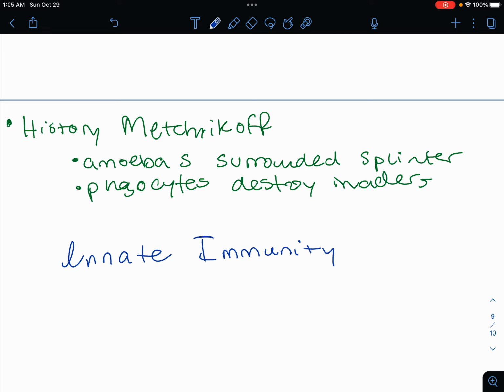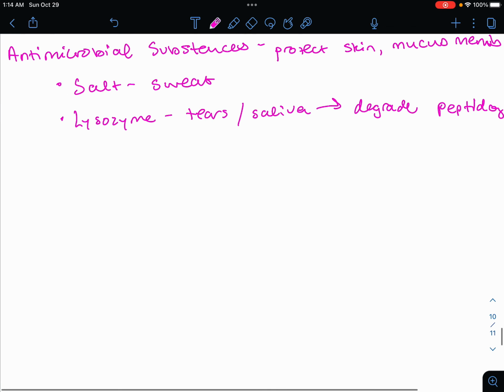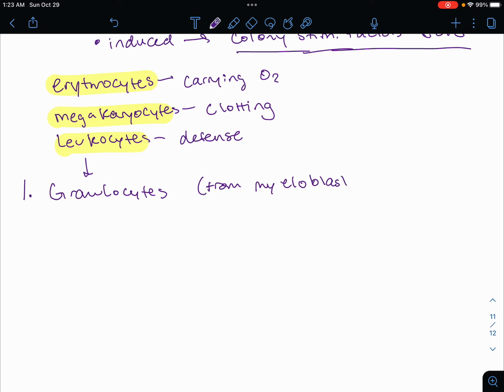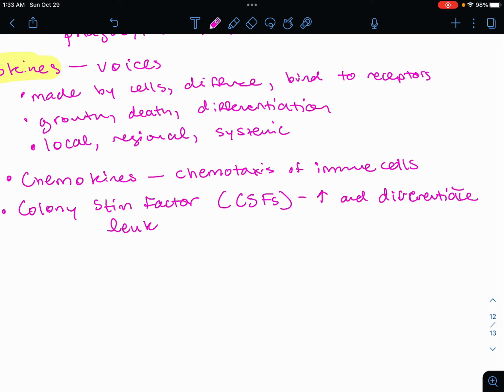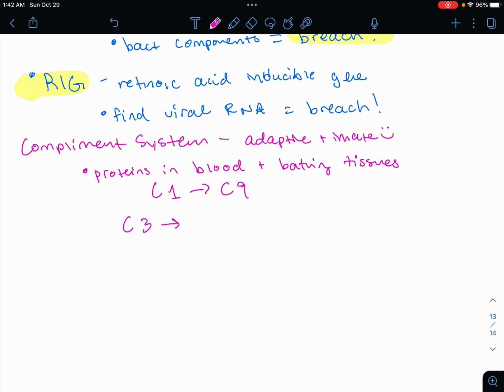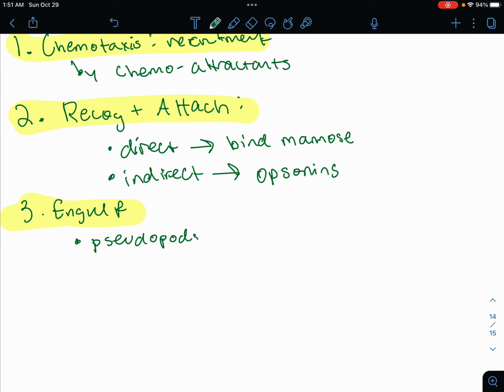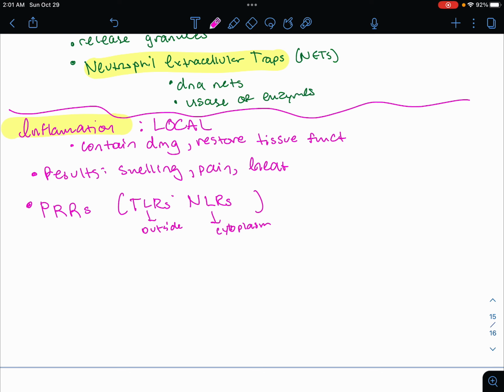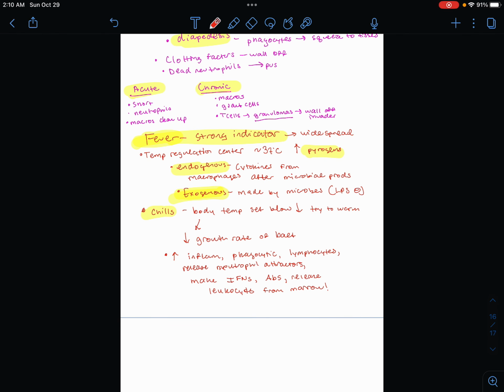Innate Immunity Microbio review